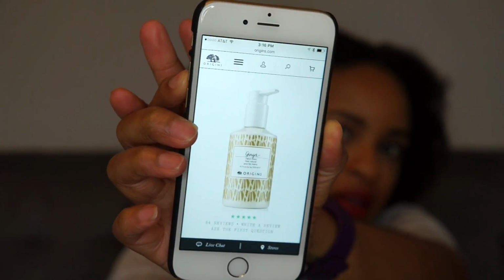January 2016 Favorites and Regrets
✰PRODUCTS MENTIONED✰
Tarte Tartelette 2 In Bloom Palette
MAC Blush | Gingerly
Too Faced Chocolate Soleil Bronzer | Medium Deep Matte
Marc Jacobs The Bronze (Bronzer Brush No. 12)
Loreal Infallible Pro Contour Palette | Deep
Laura Mercier Matte Radiance Baked Powder | Highlight 01
Origins Ginger Souffle
Origins Ginger Burst Savory Body Wash
Origins Ginger Hand Lotion
Dior Addict Lip Maximizer
Dior Addict Lip Glow
NARS Audacious Mascara
Garnier Micellar Water Waterproof

Lips: NARS Cruella
Face: Becca Aqua Luminous Perfecting Foundation in Warm Honey, Make Up For Ever Ultra HD Concealer (underneath eyes)